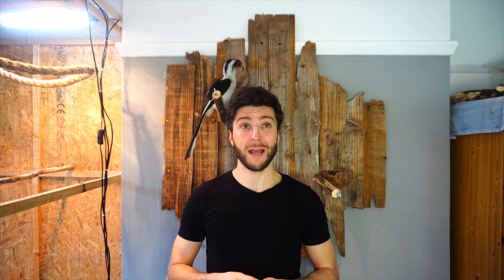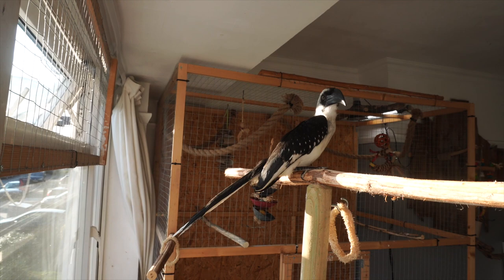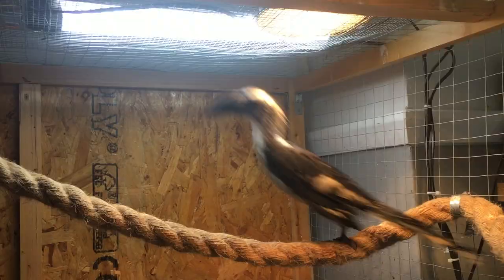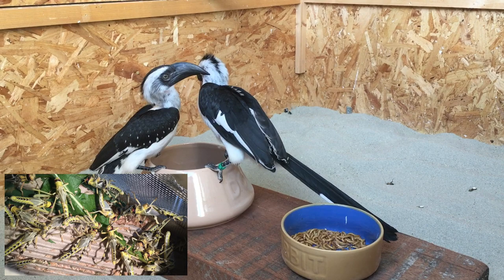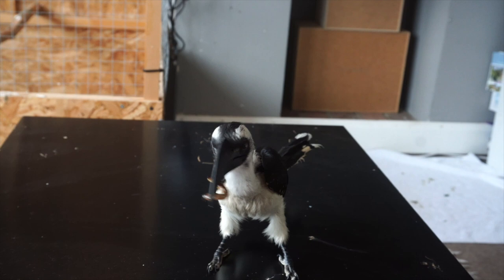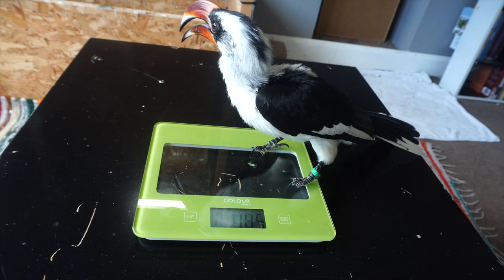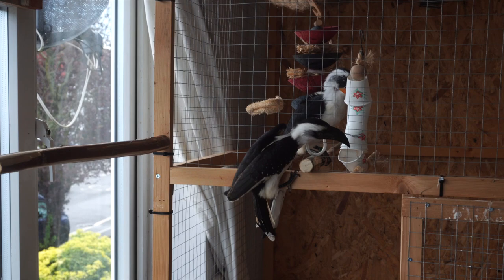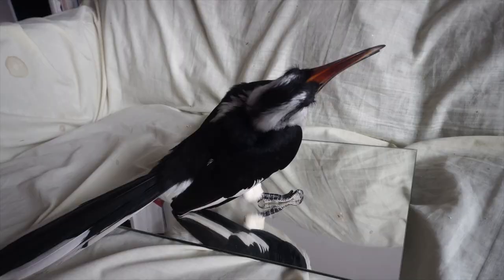living with von der decken's hornbills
This video gives a detailed overview on keeping unlikely pets like hornbills at home. Feeding, environment, and everything you need to know on keeping this type of softbills..
Our pair of Tockus deckeni Shteven and Inka